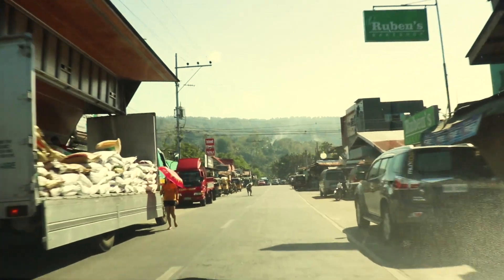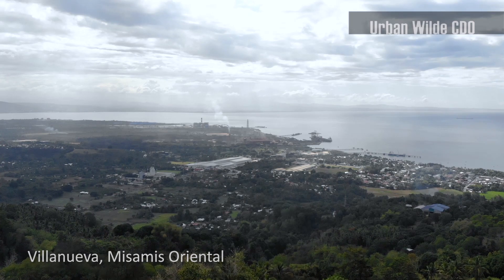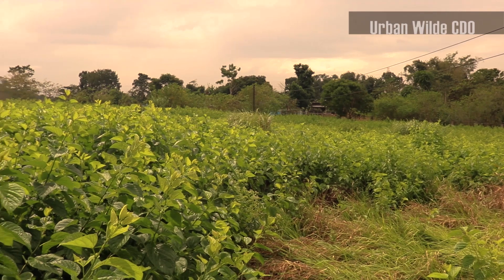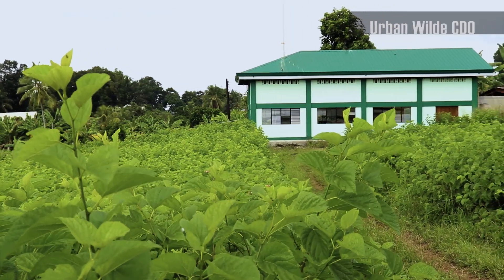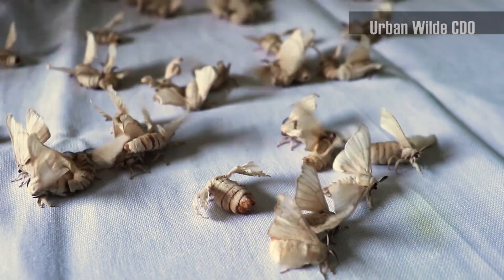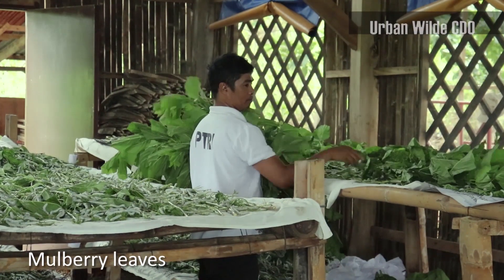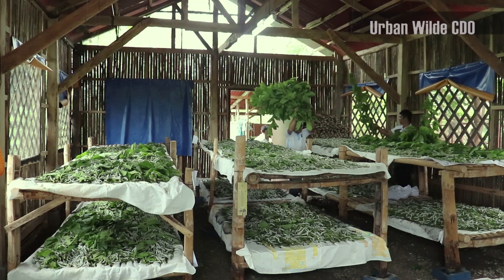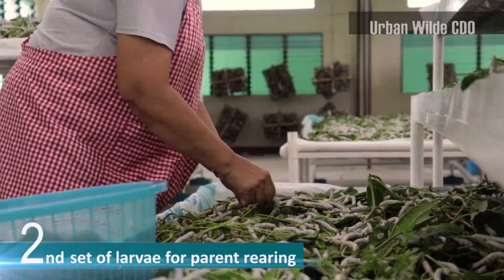Bombyx mori: The Silk-Spinning Worms of DOST-PTRI at Villanueva, Misamis Oriental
Just two towns away from Cagayan de Oro City is the municipality of Villanueva, one of the booming districts in the province of Misamis Oriental. Here, DOST-PTRI houses worms that produce the best kind of silk in this southern part of the Philippines. Let’s get to meet these Lepidopterans and find out how silk is created.